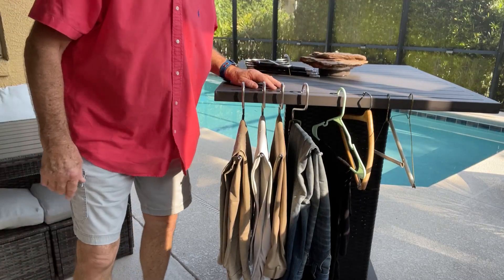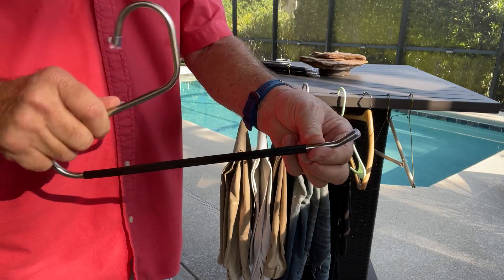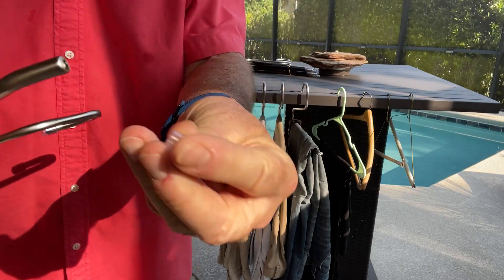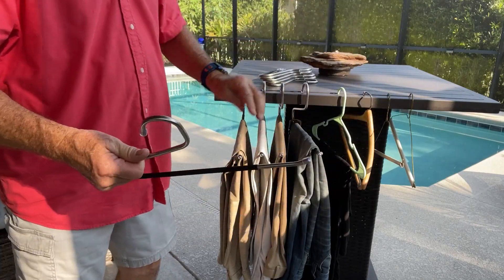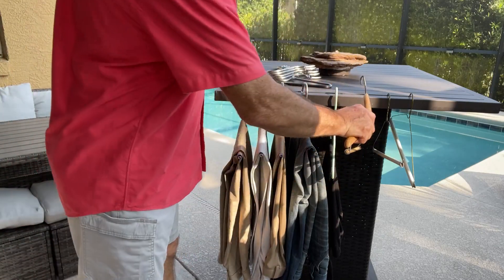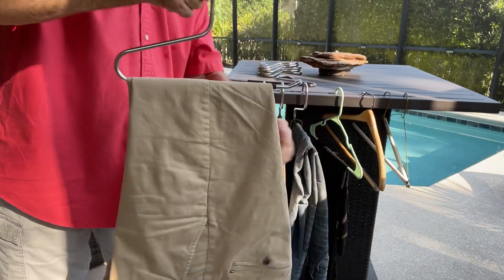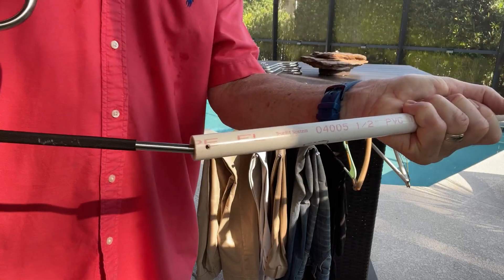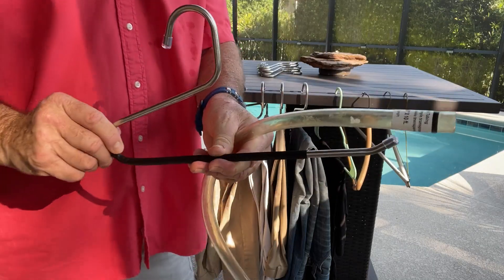DOIOWN Pants Trousers Jeans Hangers 30 Pack Open Ended Pants Jean Hangers Space Saving Clothes Han